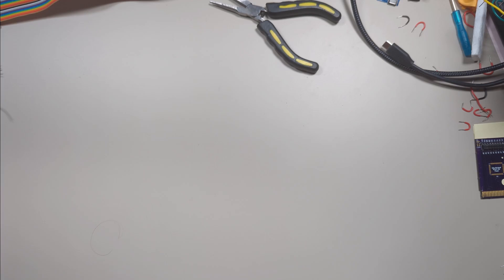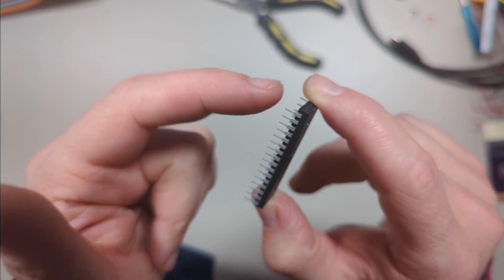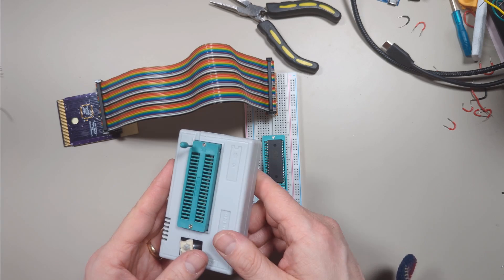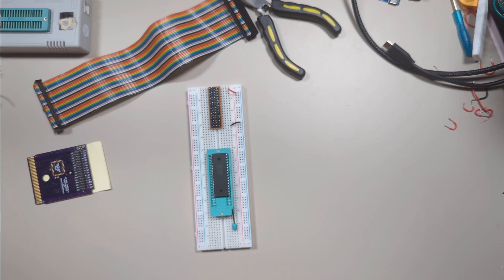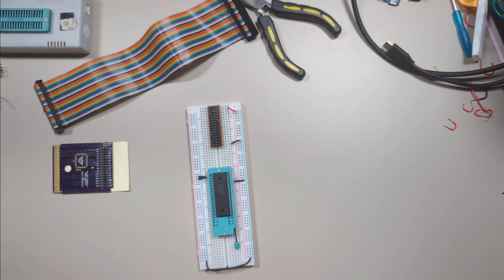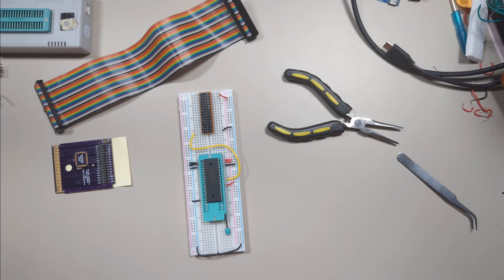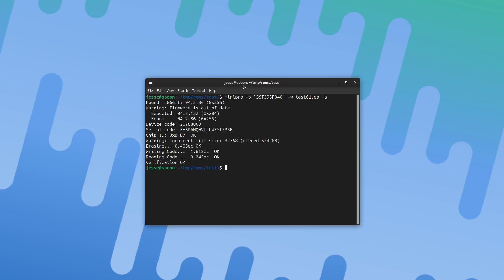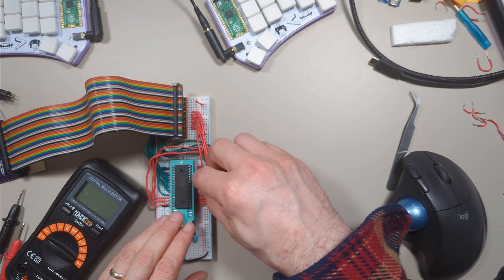Make a GameBoy flash cartridge!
I make a very good 32k GameBoy flash cart on a solderless breadboard. And it works! MOSTLY!

Parts list:
flash memory: SST39SF040 32-pin PDIP package. You could also use the 1Mbit and 2Mbit version. Just make sure it's the 5V version.
a solderless breadboard
40 pin ZIF socket
22 gauge solid wire hookup wire
40 pin rainbow ribon cable
GameBoy cartridge breakout board
homemade ribon cable to breadboard adapter
TL866II plus
some GameBoys

If you do order one from there, or from any PCB manufacturer make sure to get the 0.8mm thickness. I got mine too thick and it doesn't fit in a cartridge shell. That's why I have post-it notes stuck to it.

About the programmer (TL866II plus):
It looks like you can still find these, but I heard they were discontinued and replaced by maybe the T48 Universal Programmer.